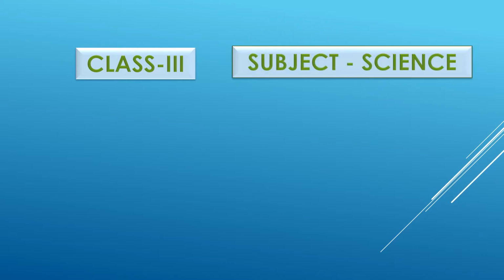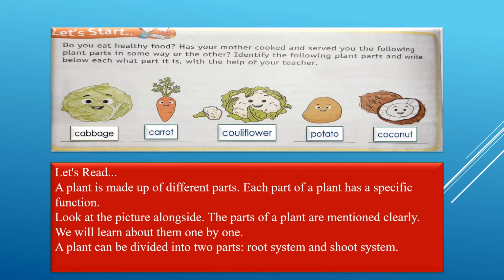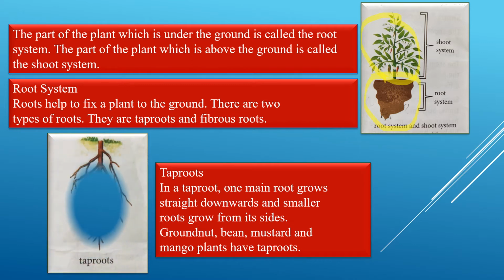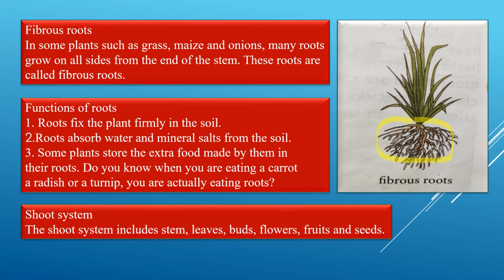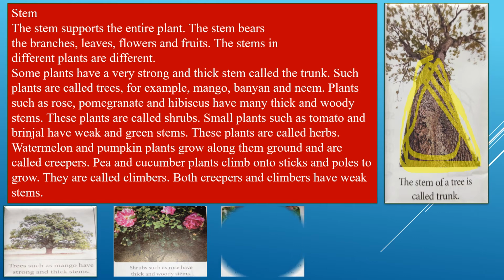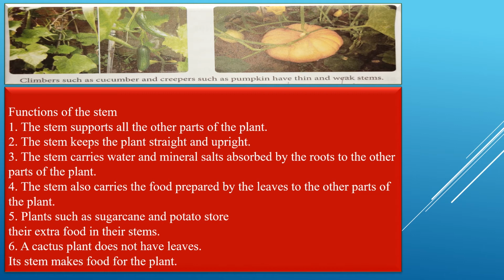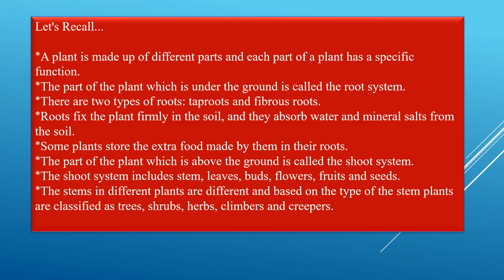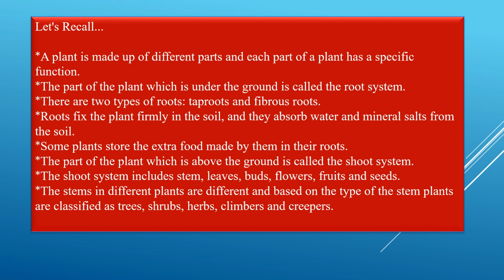CLASS III SCIENCE CH 3 part 1